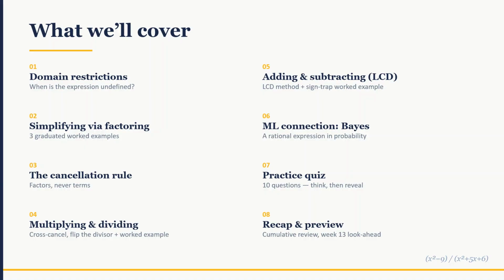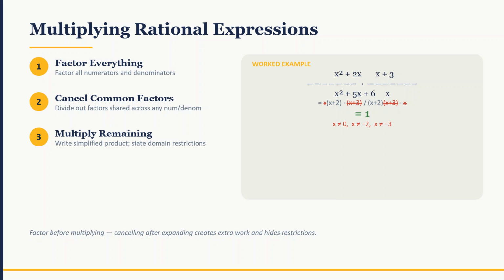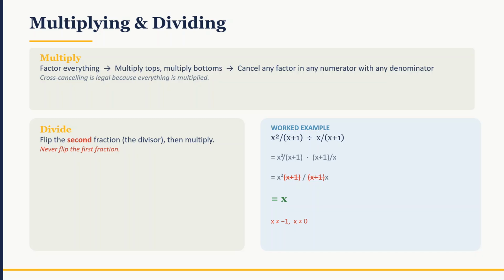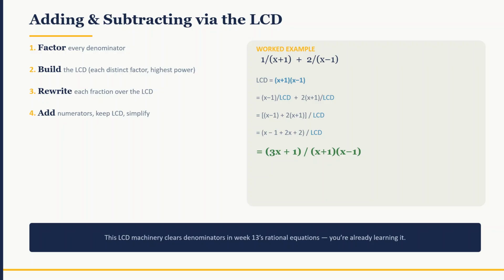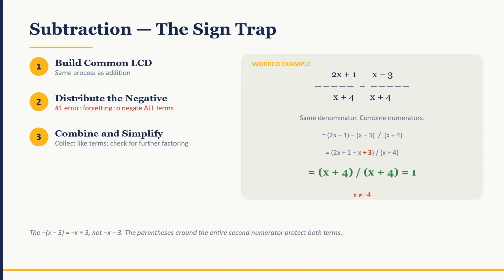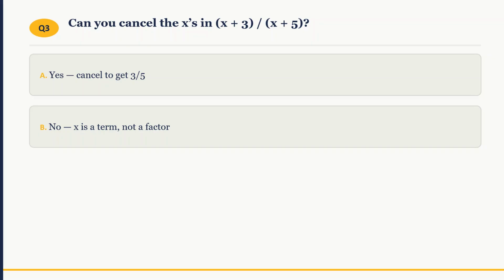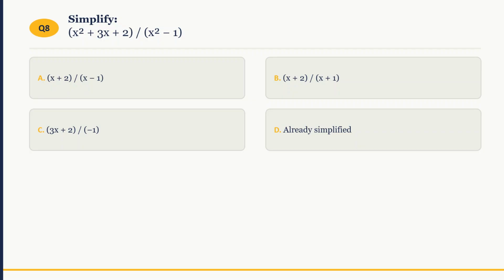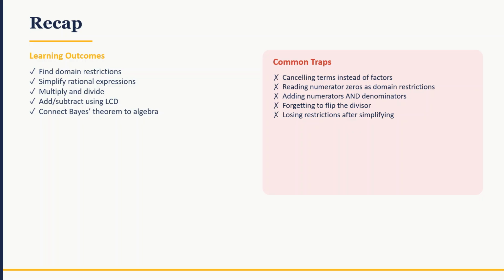Rational Expressions: How to Simplify, Multiply and Add Them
Rational Expressions: How to Simplify, Multiply and Add Them extends fraction arithmetic to fractions of polynomials.

Math week 12, 120 minutes with a ten question quiz and a cumulative review of weeks nine through eleven. The rules are the ones you already know, applied to polynomials.

5 Key Facts from This Lesson:
1. A rational expression is a fraction whose numerator and denominator are polynomials.
2. They simplify by cancelling common factors and never common terms, which is the most important habit of the week.
3. Domain restrictions come first, because the denominator can never be zero.
4. Adding requires building a common denominator, exactly as with numerical fractions.
5. Dividing means flipping the divisor before multiplying, again carrying the numerical rule across unchanged.

Chapters:
0:00 What a rational expression is
5:09 Finding the denominators
5:40 Building a common denominator
7:40 When cancelling is allowed
8:17 Stating the restrictions
8:51 No shortcut around it
10:53 The missing factor
14:01 The simplified result
14:33 When denominators already match